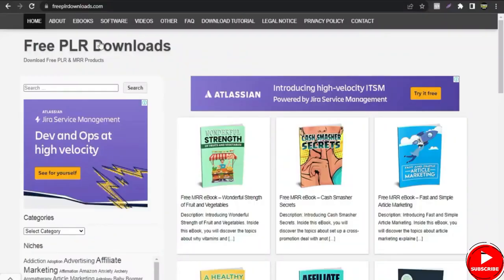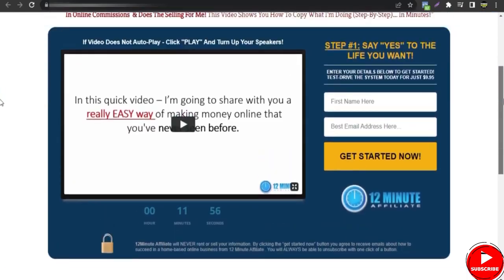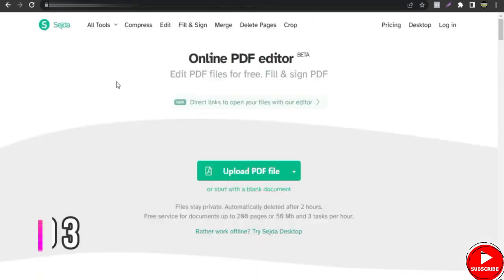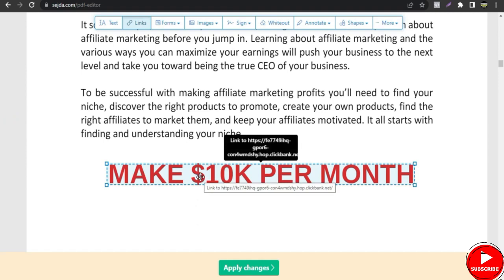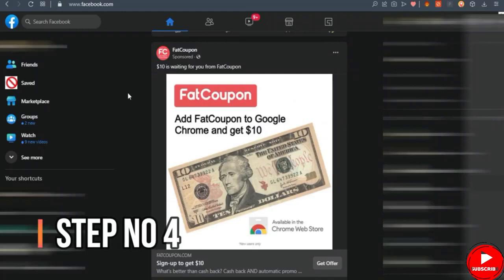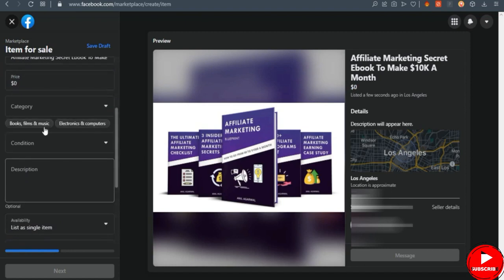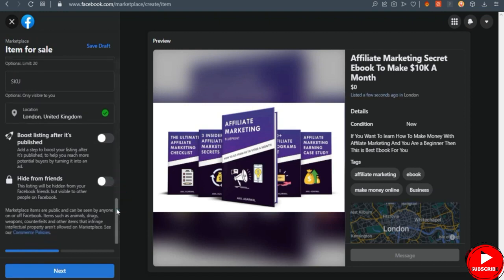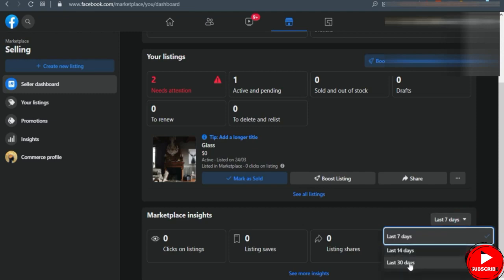(GET PAID!) Just Upload Free "PDF" & Make Upto $1,000 || Clickbank Affiliate Marketing For Beginners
CLICKBANK AFFILIATE MARKETING! Today I'm going show you how to make money online with affiliate marketing with completely free way using pdf method. and remember one thing this method is not works for everyone this method results depend on person to person!
🏆 My Goal 🏆

My goal is to share strategies on how to make money online in 2022 and help you to start making money.
If You Want To Learn More Strategies Than!